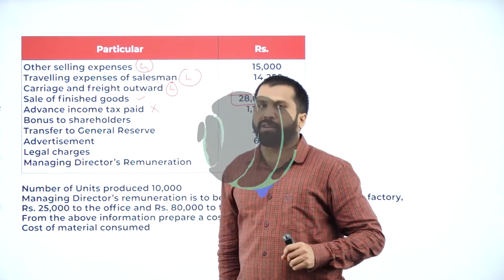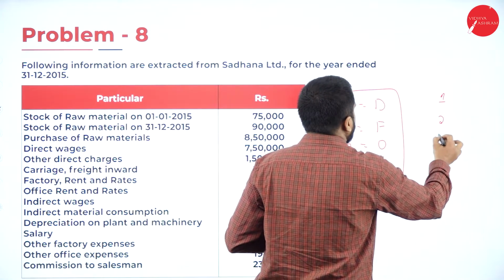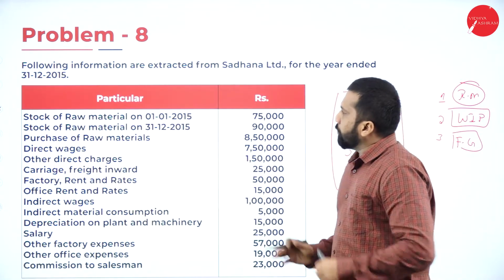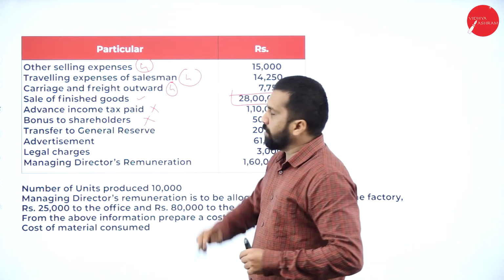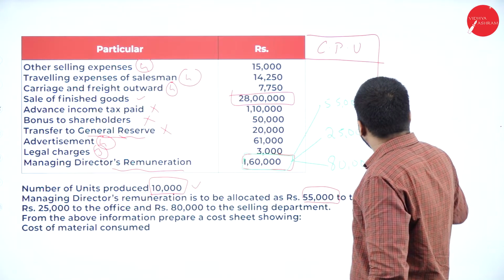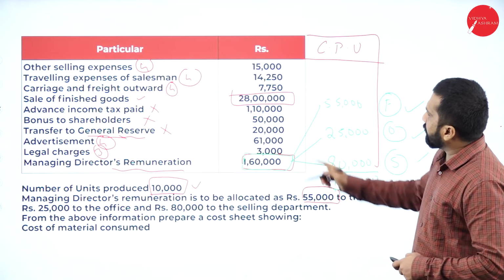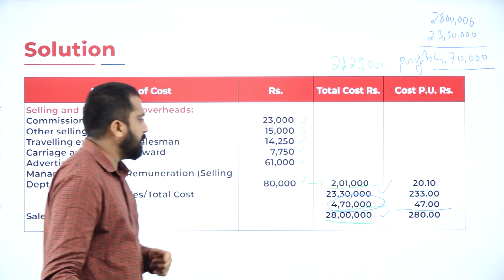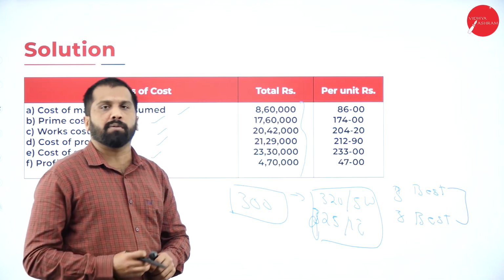DAY 10 | COST ACCOUNTING | II SEM | B.COM | COST SHEET | L8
Course : B.COM
Semester : II SEM
Subject : COST ACCOUNTING
Chapter Name : COST SHEET
Lecture : 8